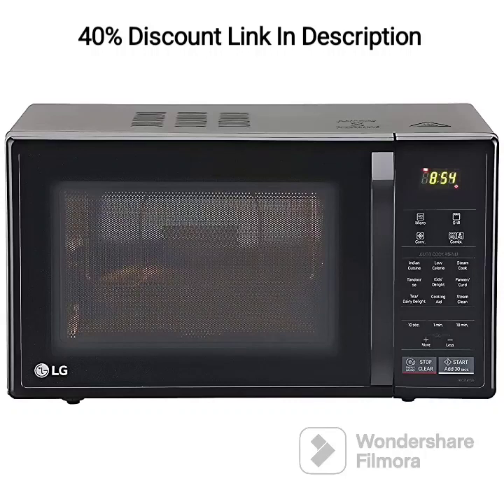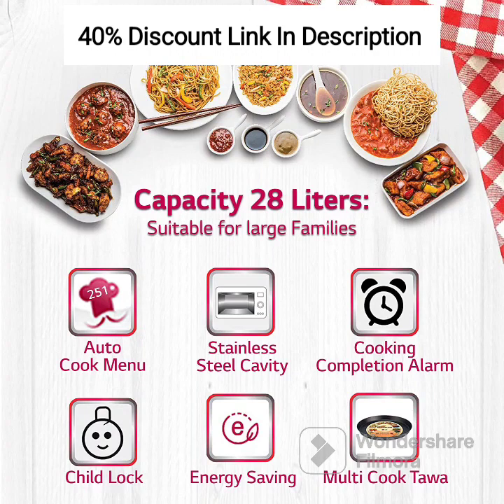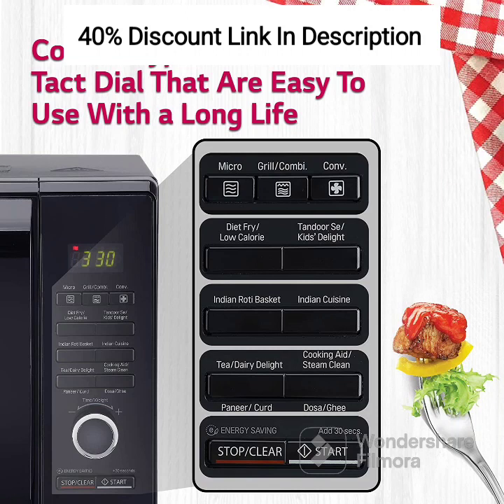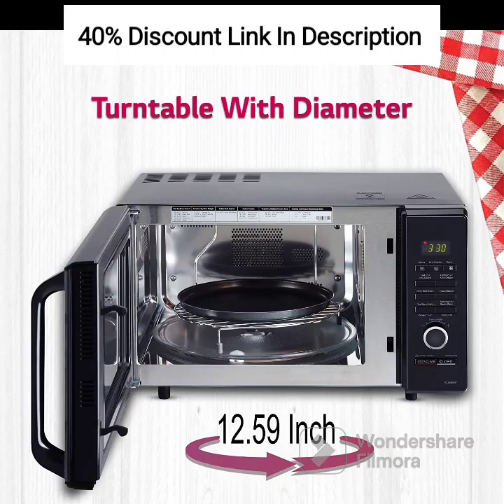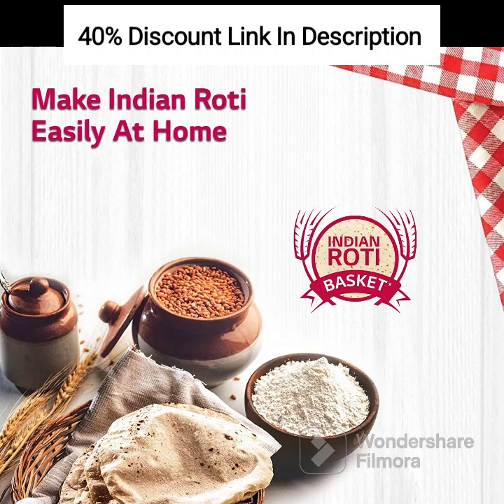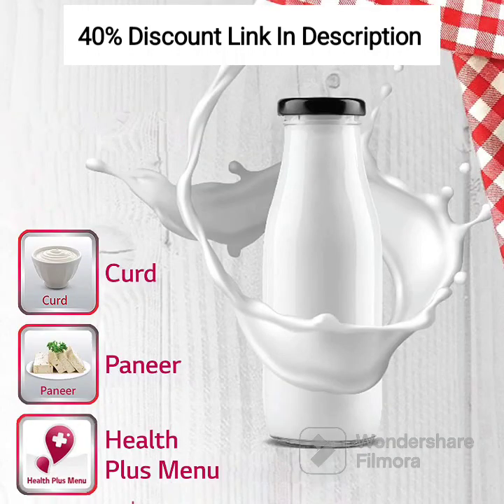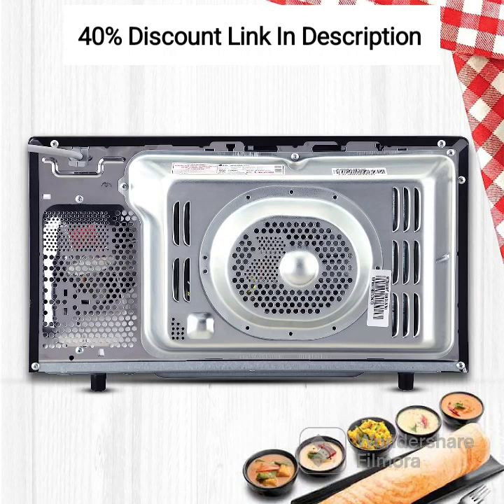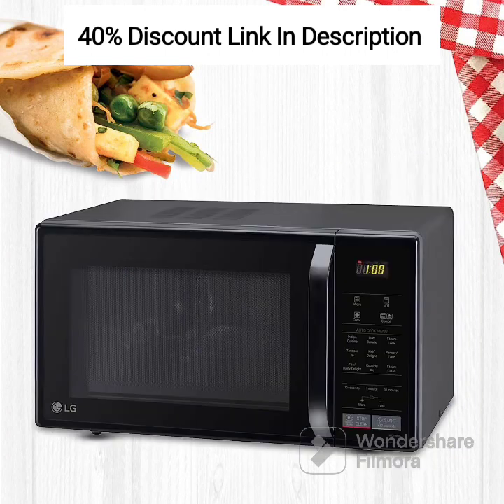LG 21 L Convection Microwave Oven (MC2146BG, Glossy Black)